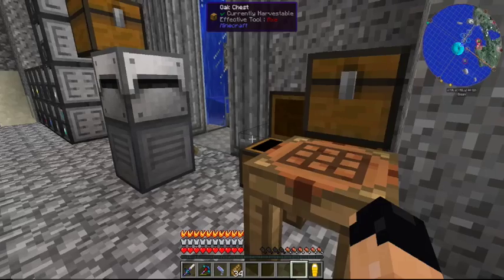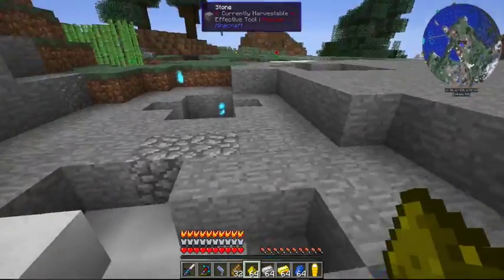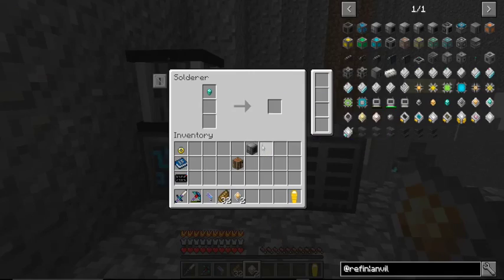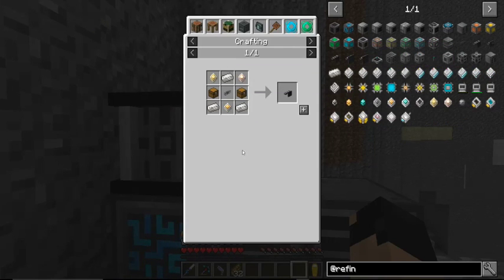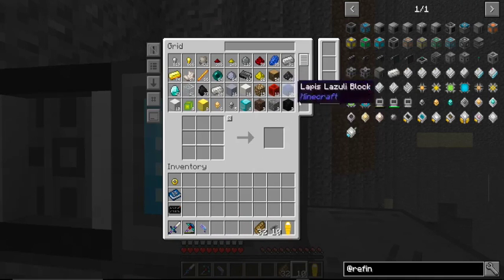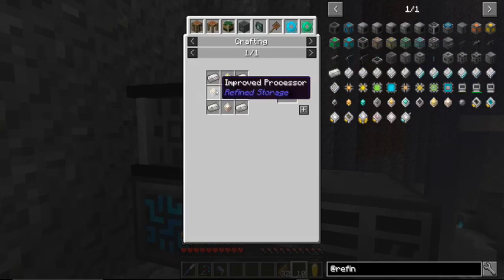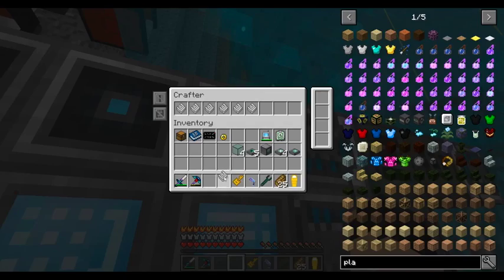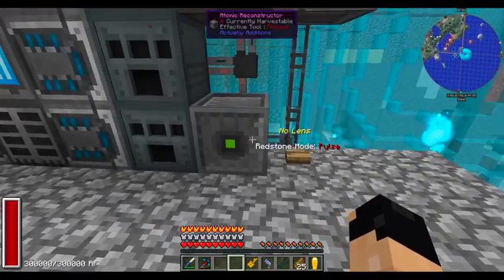Jollicraft - Hermitpack Ep 3 Part 2 of 2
A small Mindcrack inspired Australian server called Jollicraft,